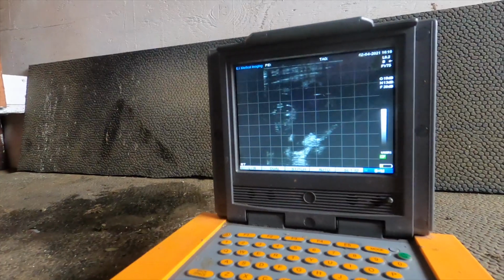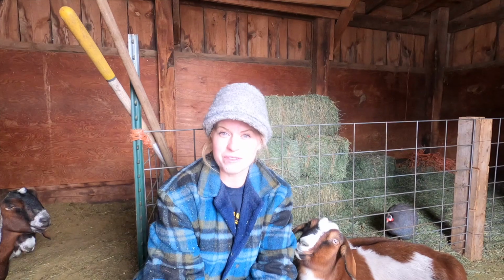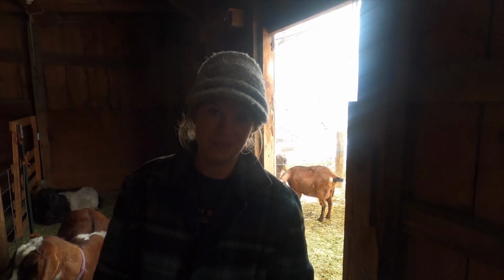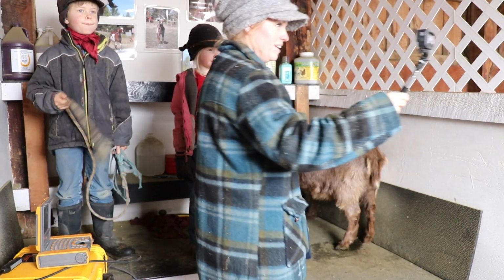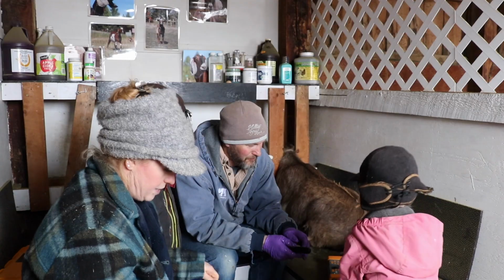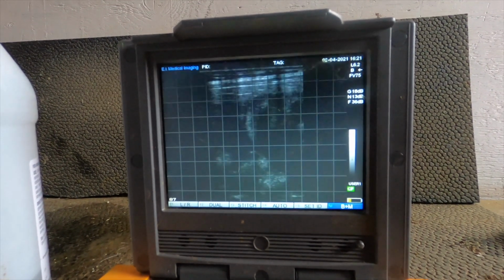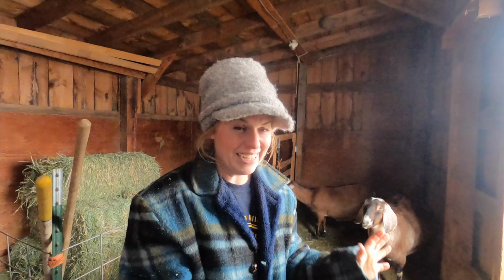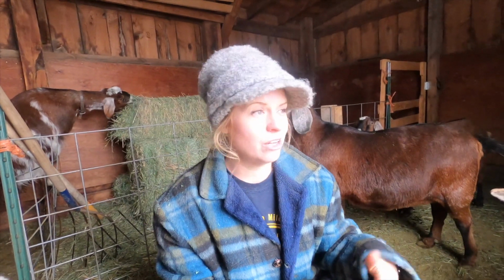Goat Ultrasound: how much does it cost?? (and look at those ribs and spine!)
📚 INFORMATION IN TODAYS VIDEO:

0:00 So excited about what we're doing today!
0:15 Comment below: Have you ever gotten ultrasounds done for your goats?
0:25 Why I decided to do ultrasounds this year
0:50 Pricing of an ultrasound
1:09 My breeding year and how it was different
1:35 Why I'm stagger breeding this year
1:57 Two goats came back into heat this year!
2:50 Weather talk--how the weather affects my goats
4:54 Oh no!! The day of the ultrasound, one doe came BACK into heat!
6:27 First goat ultrasound: Opal
7:01 Rib cage of goat fetus
7:14 skull of goat fetus
 7:19 Skull of goat fetus
7:45 Why we didn't shave the goats for this ultrasound
8:10 Get My Goat Binder
8:25 Picture of goat fetus skull
8:45 The picture is used to measure the skull of goat fetus to determine the due date
9:01 Second goat ultrasound: Fiona
9:38 Moving goat fetus and heartbeat
9:51 Size of goat fetus
10:13 Rib cage of goat fetus
10:19 3rd goat ultrasound: Olivia
10:25 Spine of goat fetus
10:36 Ribcage and heartbeat of goat fetus
10:44 Amniotic sacs of goat pregnancy
10:50 4th goat ultrasound: Faith
11:03 Large goat fetus!
11:18 Picture and due date check
11:34 Delight's first time on our milking stand!
11:55 Bred!
11:58 Next time: let's shave them!
12:20 Rumen of goat fetus
12:48 Can you believe people are calving in this weather??
13:12 Next time let's also experiment with how soon we can do a pregnancy check with an ultrasound. Can it be done at 30 days pregnancy?
13:32 Plan to ultrasound Eva in 30 days
13:49 Recap of the day
14:32 Thank you to Doc and all the vets out there!
15:22 Cost of an ultrasound
15:39 Hug those goats for me!!

💄Love My Makeup and Want to Use Healthy Products on Your Skin? Check these out: